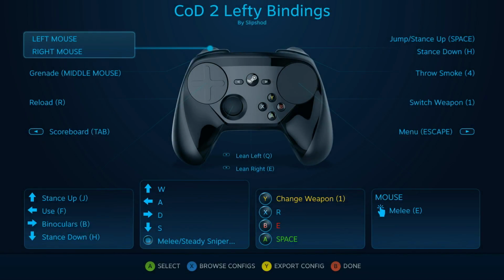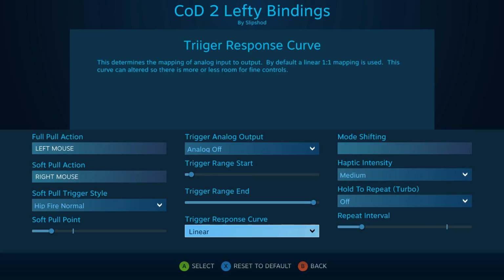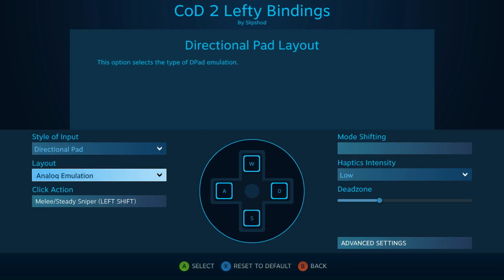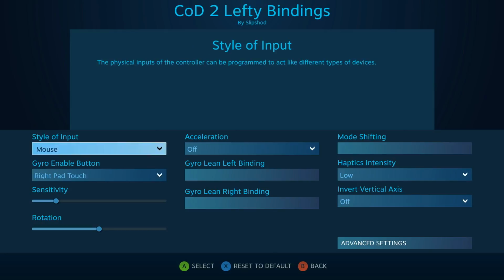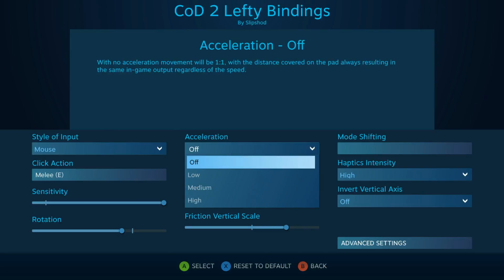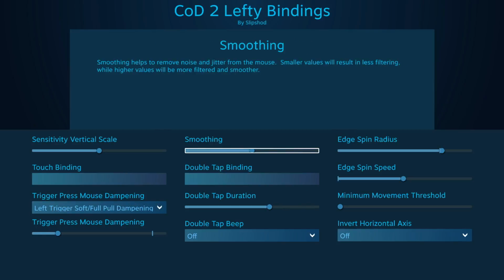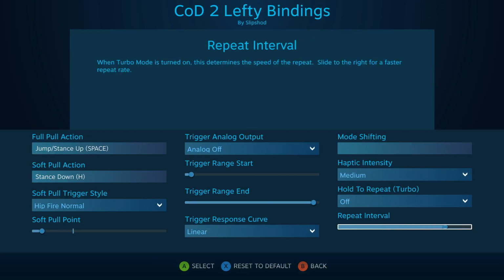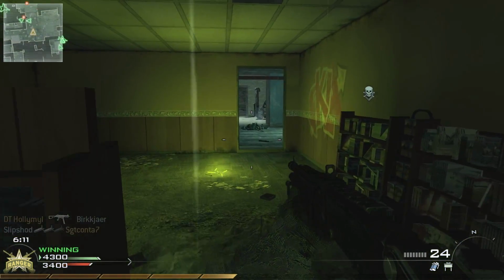Steam Controller Shooter Overview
A relatively detailed overview for those who want to improve their FPS/TPS bindings.

Although you only see two rooms in the video, I used the RE4HD texture mod, which has only been partly released for now, until the project comes to its conclusion. for (a lot) more info on the project.